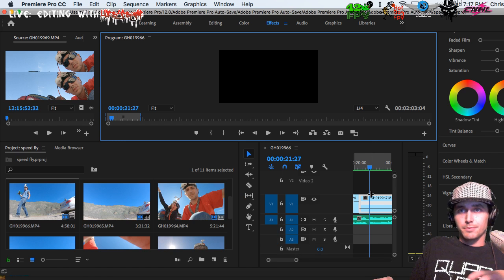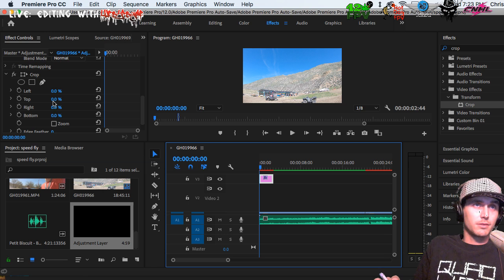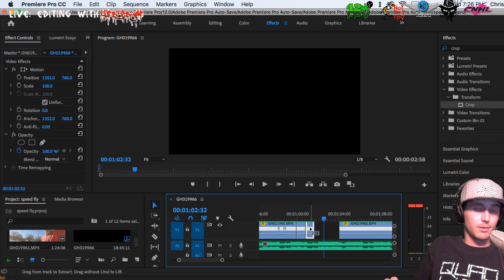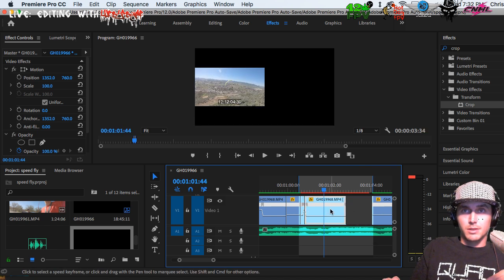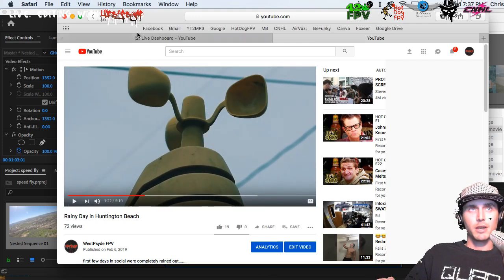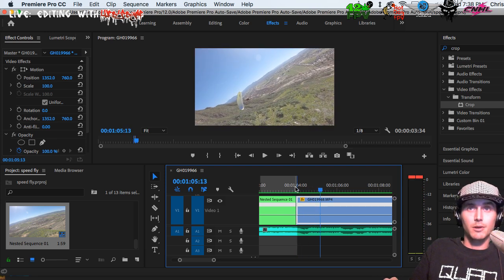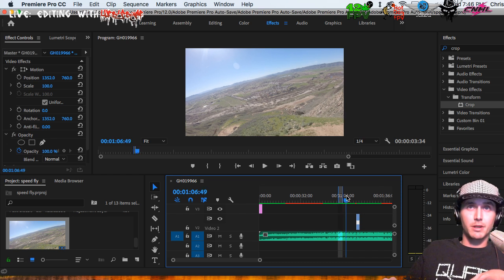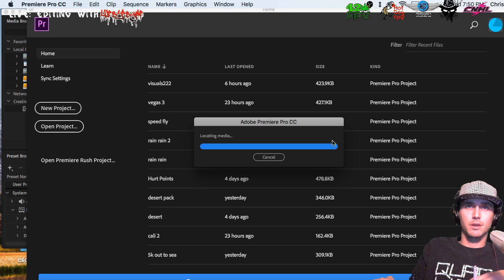Live Editing with WestPsyde - How to make your footage look cinematic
Hope everyone is having a great week. come join me as I edit some footage!!